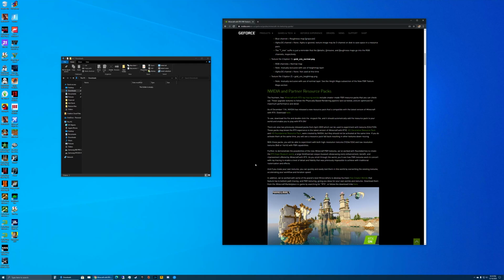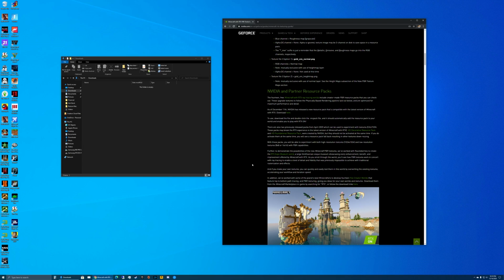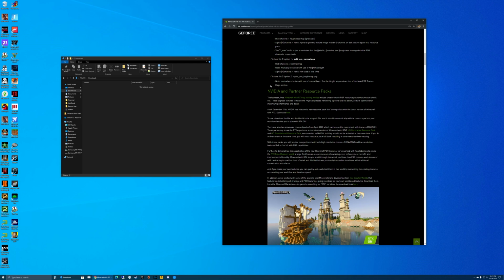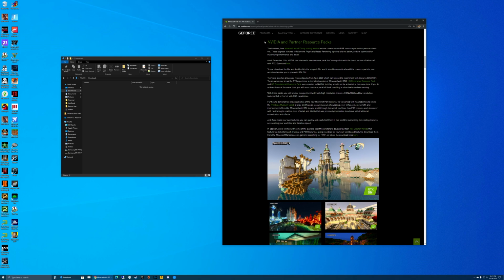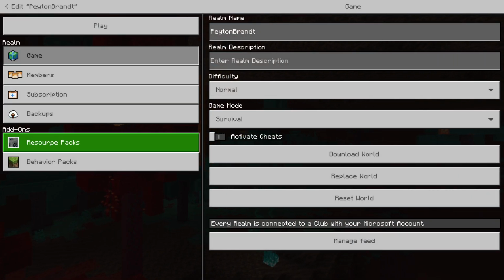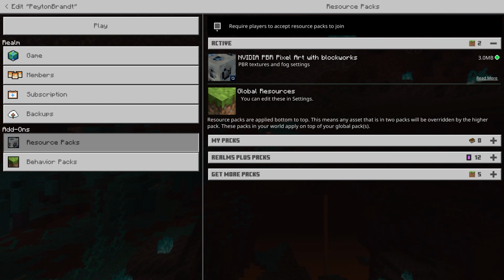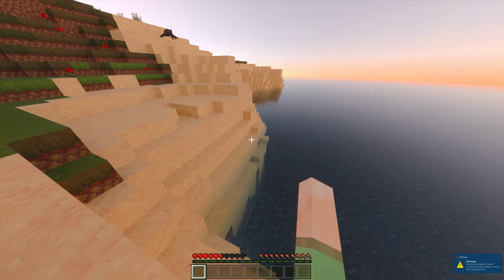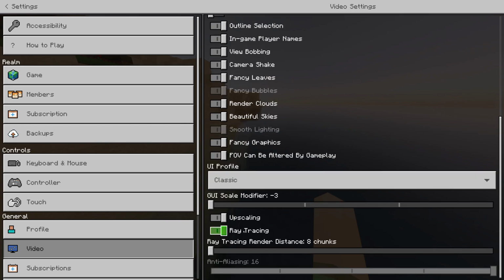How to Enable RTX Textures in Minecraft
In this video I show how to enable ray tracing/RTX textures in the latest version of Minecraft for Windows.